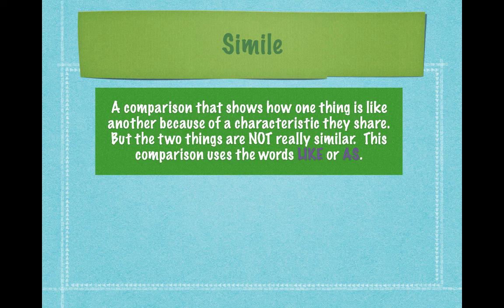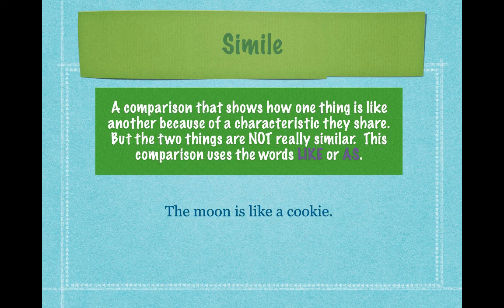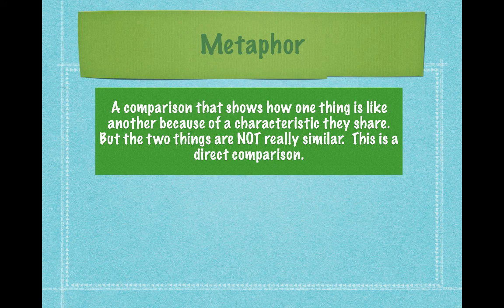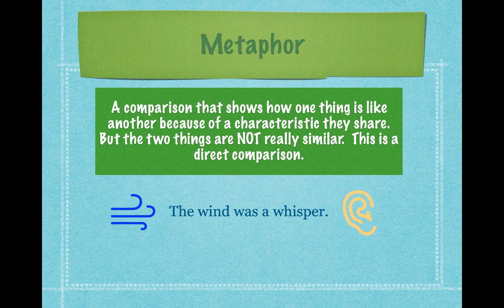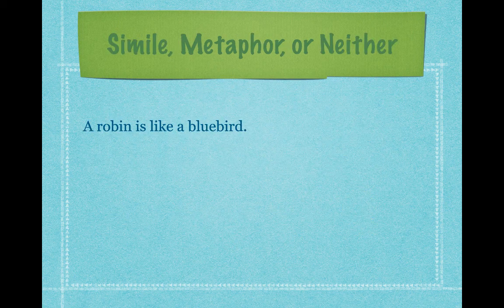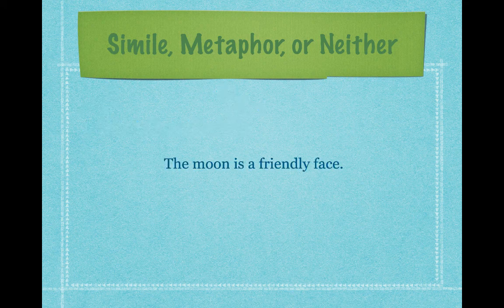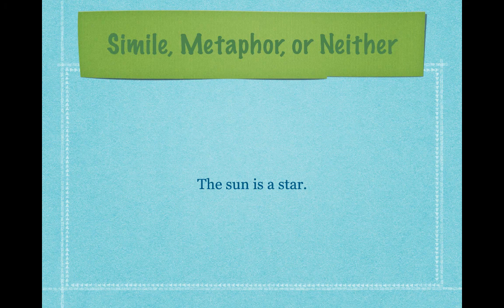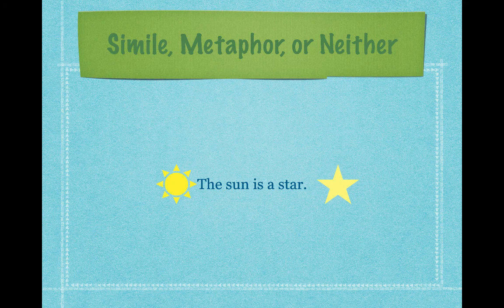Simile, Metaphor, or Neither video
Learn how to tell the difference between a simile and a metaphor.